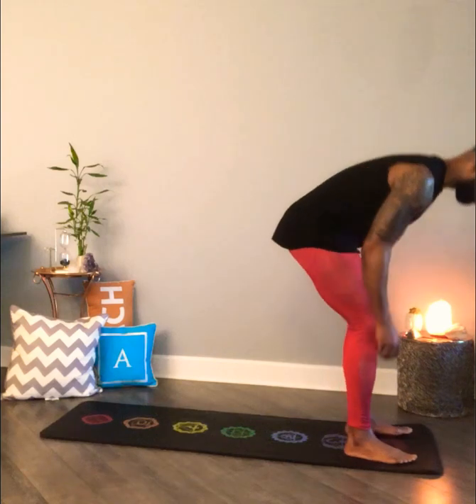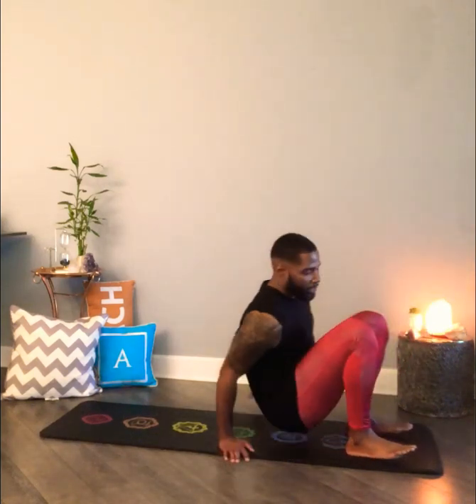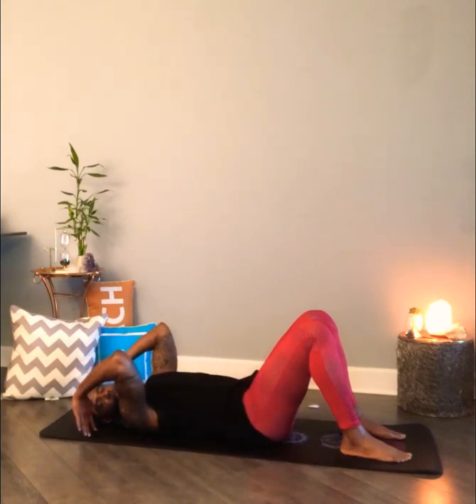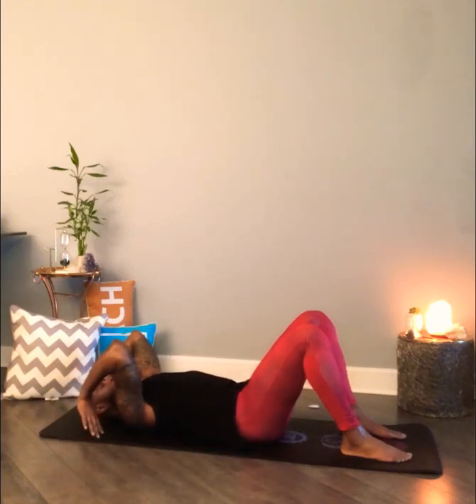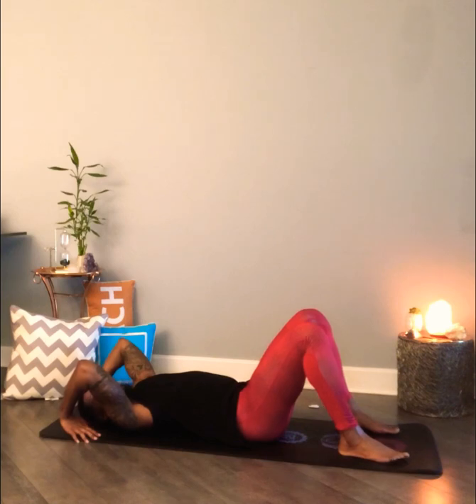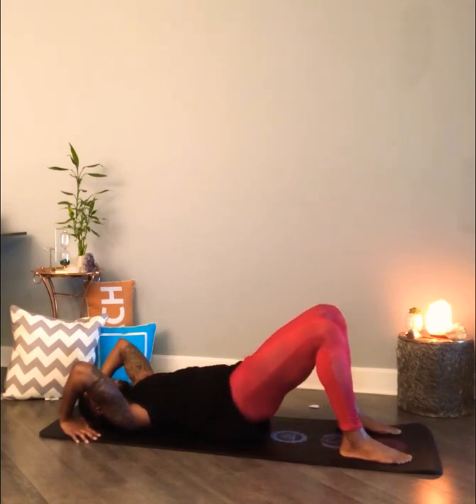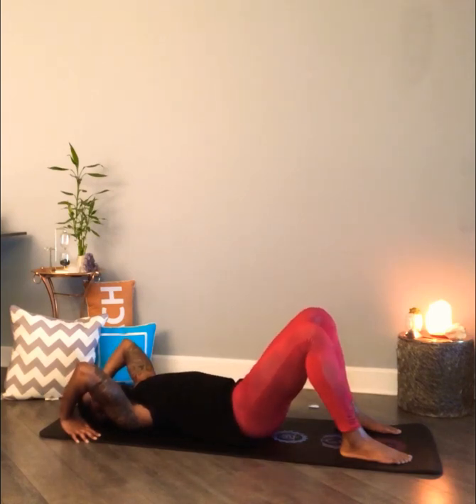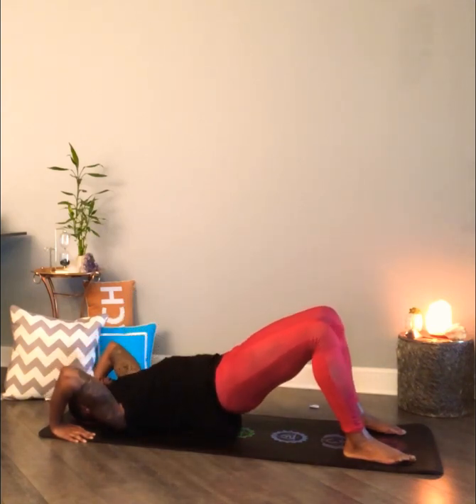FOR ADVANCED AND BEGINNERS: THE WHEEL POSE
This posture is beneficial for arms, legs and the back. Also extremely beneficial to the psycho-spiritual energy centers which lie in the subtle spinal column.

1. Lie on your back, arms behind the head, palms on the ground with fingers pointing toward your feet.
2. Feet up close to the buttocks